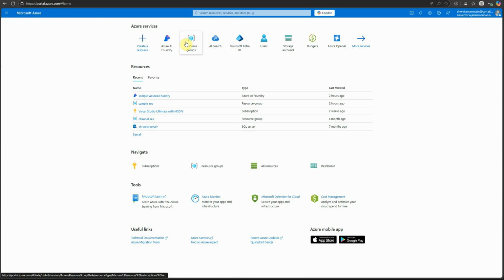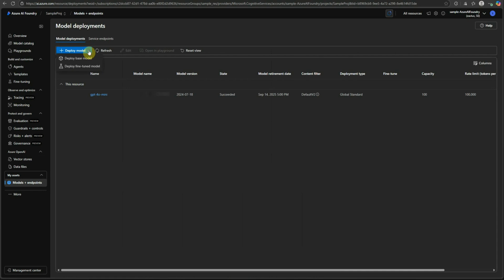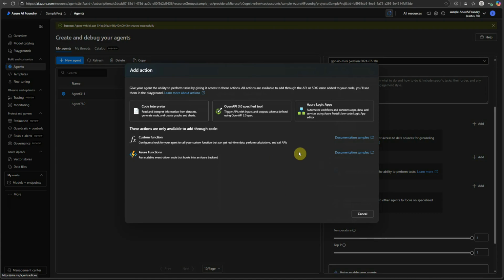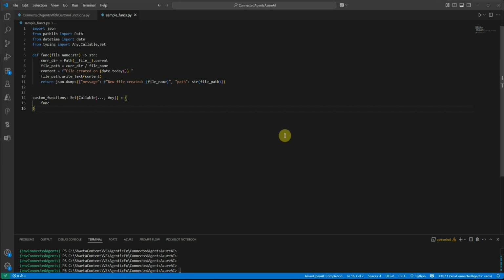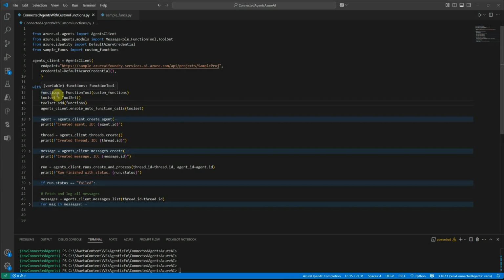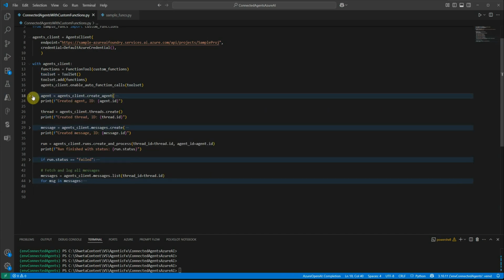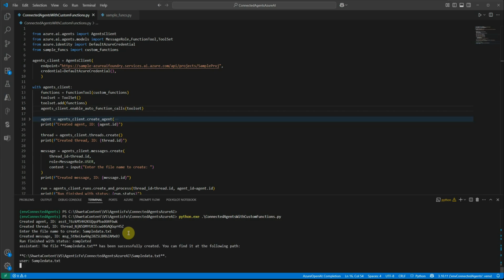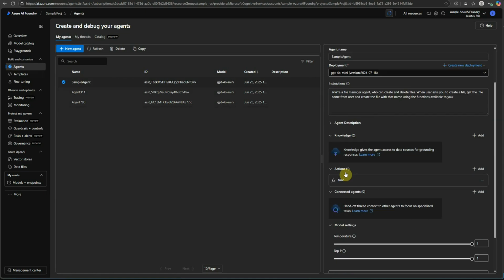Create Azure AI Agent With Custom Function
🚀 Create Azure AI Agent With Custom Function  Azure AI Foundry Tutorial
Do you want to know, how to create a custom Azure AI Agent using Azure AI Foundry and Python?

In this video, you'll learn how to build a powerful Azure AI Agent integrated with custom functions using Azure AI Foundry. Whether you're exploring connected agents or leveling up your GenAI expertise, this step-by-step guide is perfect for developers and AI enthusiasts alike!
🎯 What you'll learn:
- How to set up Azure AI Agent with custom logic
- Step-by-step integration with Azure AI Foundry
- Tips for real-world applications and deployment

⭐Python for beginners
⭐Python Pandas